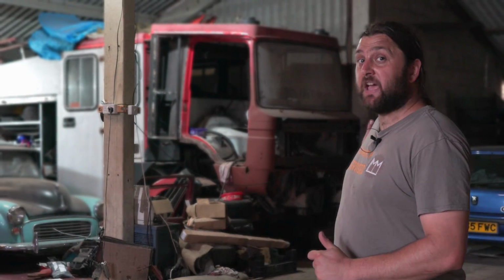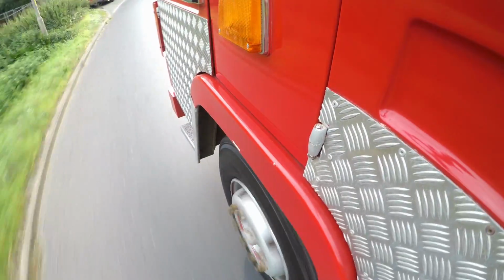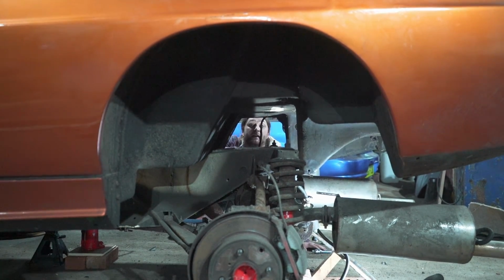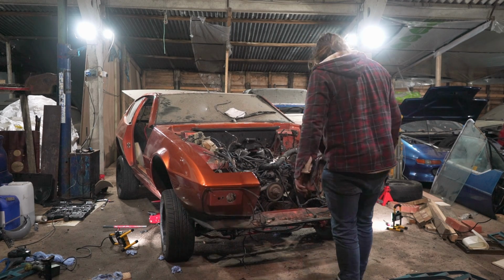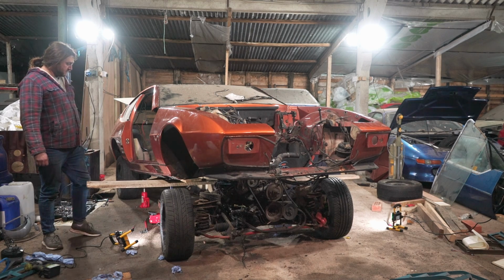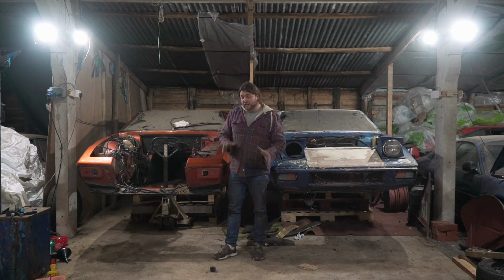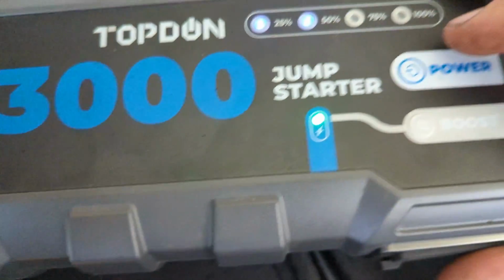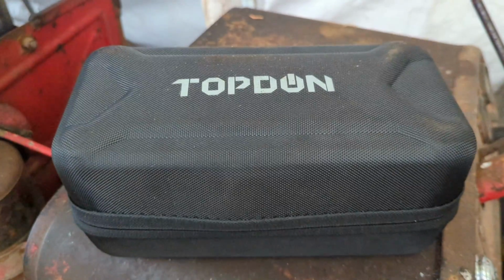Separation! Lotus from Chassis and Lawrie from the Fire Engine - What's Broken Now 41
Hello everyone,

If you're in the UK buy the newer version from their eBay shop

It's time for a long overdue return to The Shed to catch up with what's been going on, as we progress on some projects started a long time ago, and Lawrie has to part with Jupes.

A video featuring:
Lawrie - Presenter, sad to be parted from his beloved
Loz - Spanner Monkey, doing his best.

A video edited by Lawrie